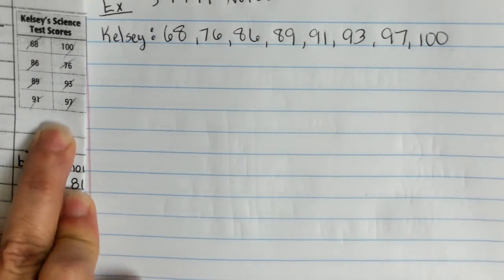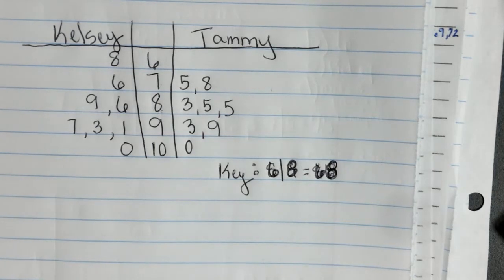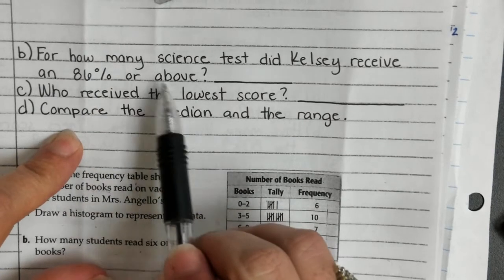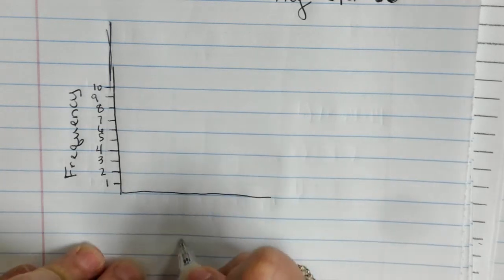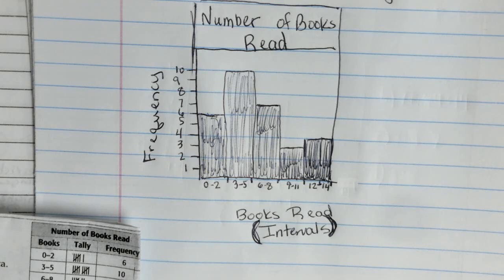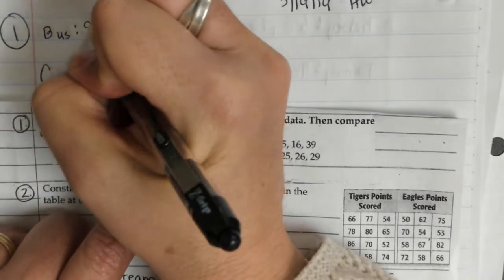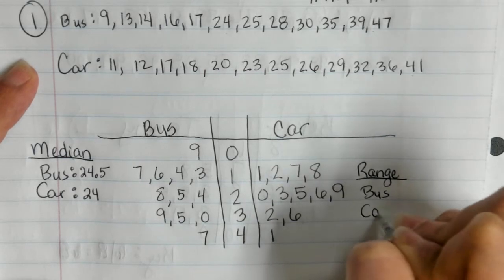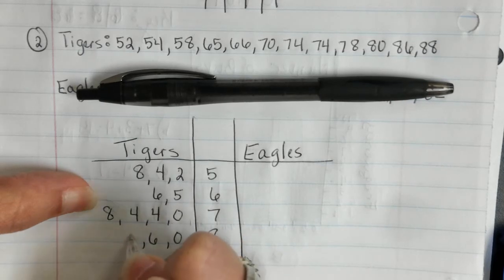3 19 19 Stem and Leaf